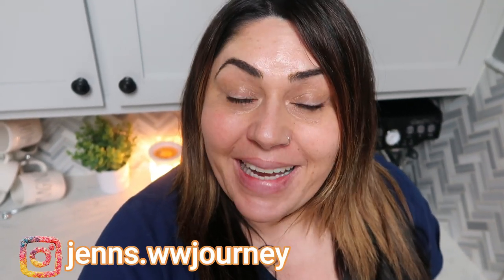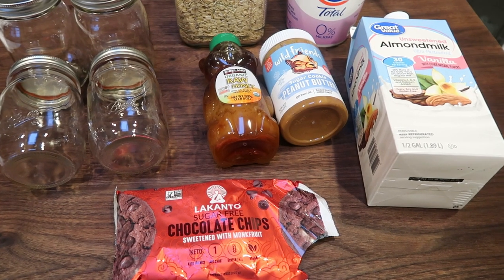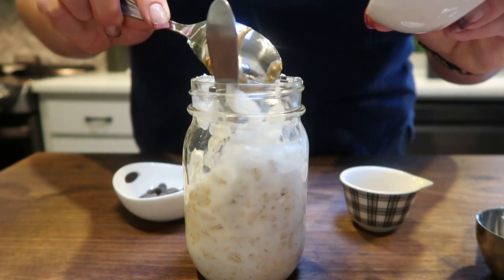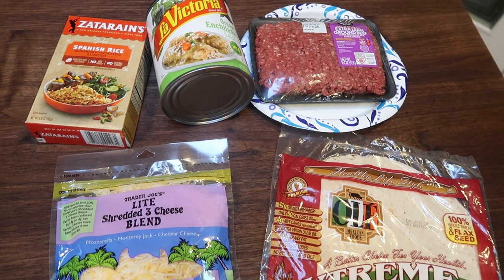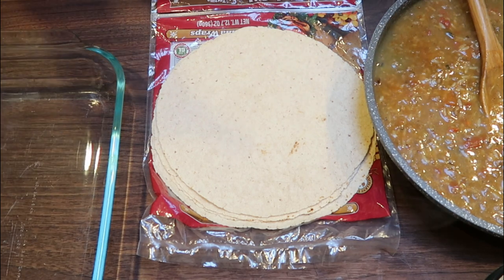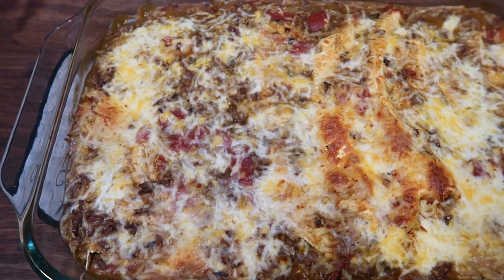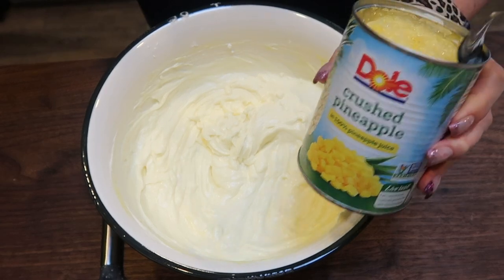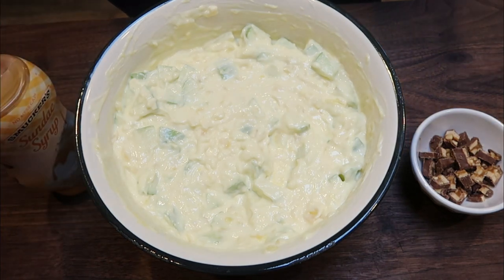WW MEAL PREP FOR WEIGHT LOSS - PB OVERNIGHT OATS - 2 POINT SNICKERS APPLE SALAD - WEIGHT WATCHERS!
HAPPY MONDAY!! I have 3 AH-MAZING recipes for you!  Recipes are on my website below!   Enjoy! XO

⬇️ORDER THE CUSTOM 2021 CALENDAR HERE!!

🍎 🥑NUTRITION COACHING 🍎 🥑
As a Certified Nutrition Coach, I look forward to helping you reach your health and weight loss goals! I offer several different variations of nutrition coaching. I look forward to working with you!

🎉NEW CHANNEL!!! 🎉

GALLON WATER BOTTLE:

Code- jennswwjourney

Code- jennswwjourney

💌HAPPY MAIL!!!💌
Jenn Clayton